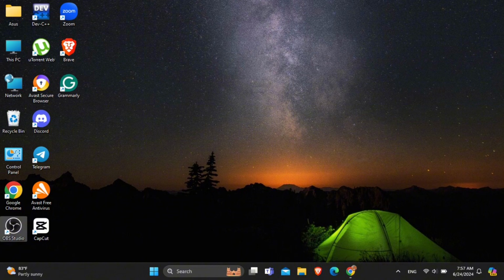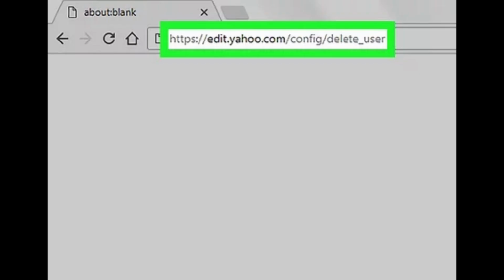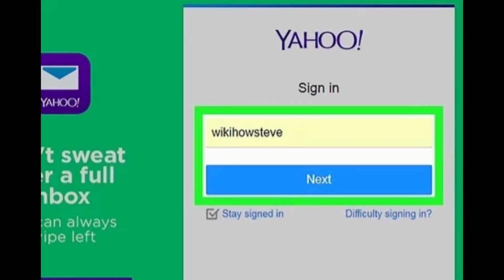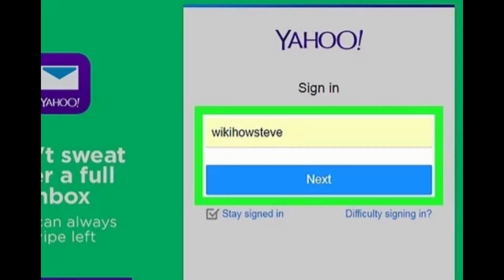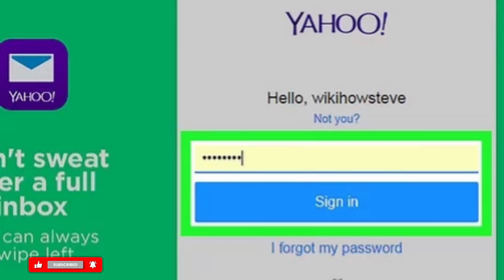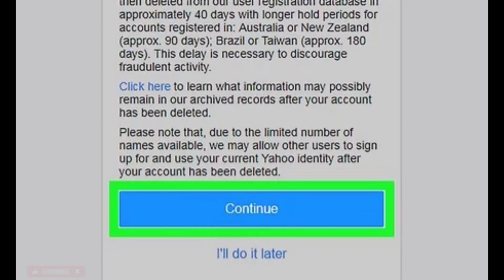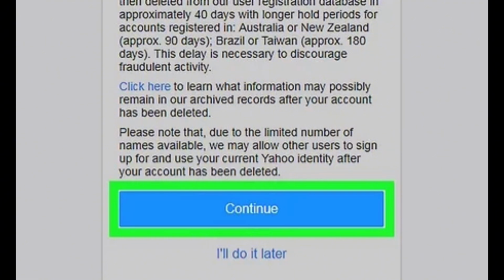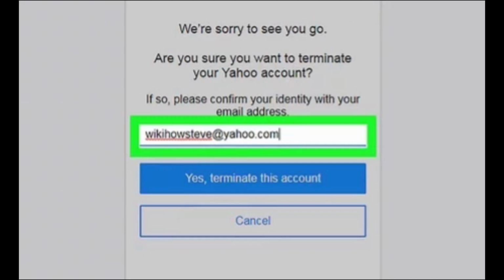How to Delete Yahoo Account Permanently | Deactivate Yahoo Account 2024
Are you looking to delete your Yahoo account permanently in 2024? This easy guide provides step-by-step instructions on how to permanently delete your Yahoo account. Follow these straightforward steps to manage your online presence effectively.

In this tutorial:
0:00 - Introduction
0:15 - How to Delete Yahoo Account Permanently in 2024 (EASY)

Learn how to effortlessly delete your Yahoo account permanently in 2024 with this simple guide. This video covers the entire deletion process, ensuring you can remove your account with ease.

Take control of your online presence by following this guide to delete your Yahoo account permanently!